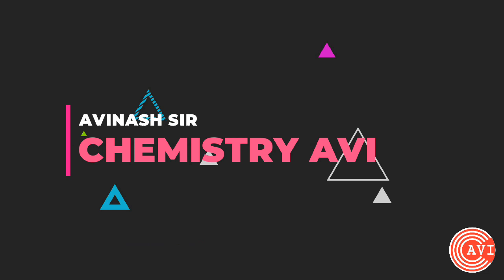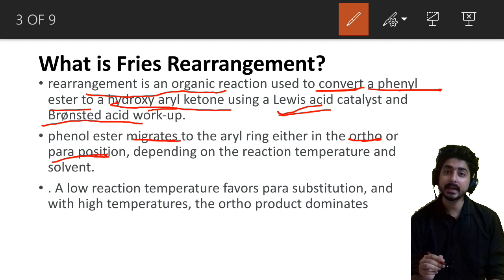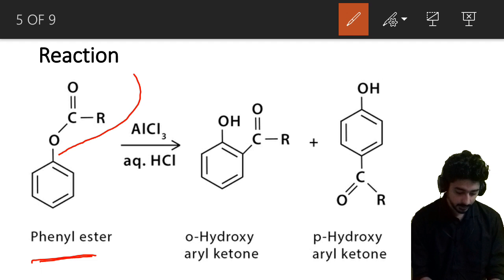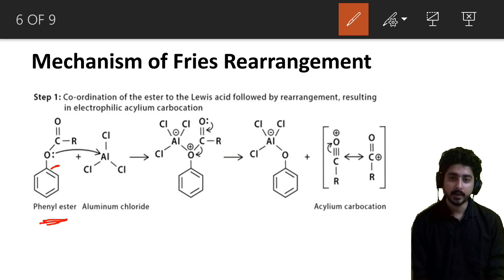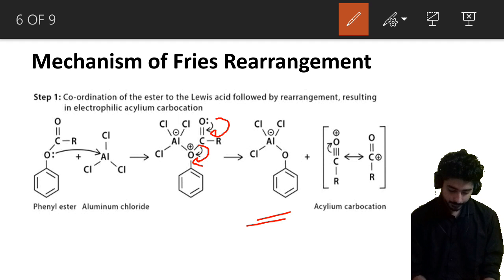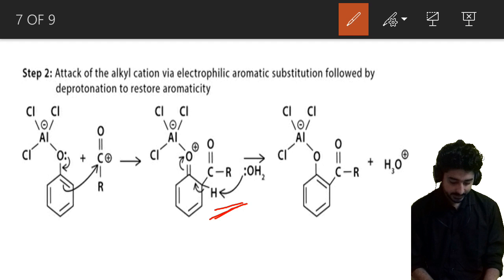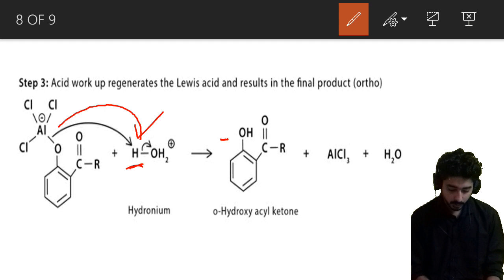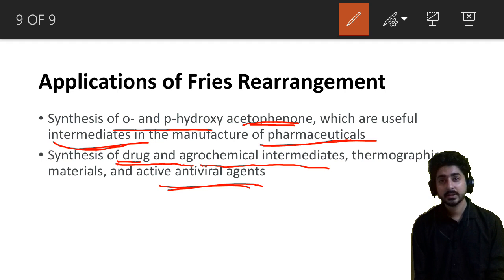Fries Rearrangement Reaction Mechanism | Name Reaction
Fries Rearrangement Reaction Mechanism | Name Reaction | CSIR NET CHEMISTRY | GATE CHEMISTRY | IIT JAM

Hi, I'm "Avinash Sir" . This is my channel about Education and that you can use to grow your knowledge related to your study

My channel publishes videos that focus on chemistry Subjects. If that sounds like it could be helpful for you, please join me!

In today's session, Master Teacher Avinash Sir takes you through the topic - GOC 12th Board Sprint Reloaded Full chapter revision, as it is one of the most important and scoring topics in Chemistry, CBSE Class 12 of NCERT Science Books.

 Avinash sir enlightens you with CBSE Class 12 exam preparation strategy for Science Chemistry with in-depth explanations and how to revise crucial topics. This session will be mainly around the topic - "solutions chemistry class 12 ncert in Hindi" with the proper explanation which in turn helps in an easier understanding of the basic concepts to solve problems and get good marks in the 12th CBSE Board Exams. In today's class, Avinash sir will talk about the topic and share some preparation tips on how to score more marks in CBSE Board Class 12 Science  Exam.

1) Fries Rearrangement Reaction Mechanism

2) Fries Rearrangement Reaction

3) defination  Fries Rearrangement Reaction

4) Fries Rearrangement Reaction application

5) Fries Rearrangement Reaction History

Clear your subject-oriented doubts on a one to one session with your favorite Teachers. So join the telegram group now,